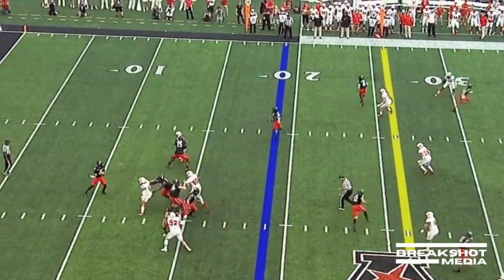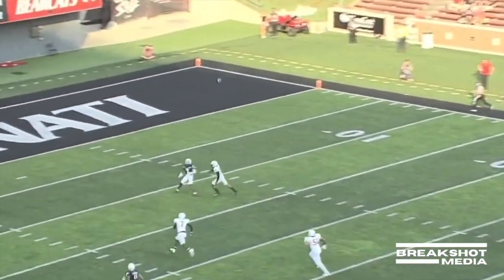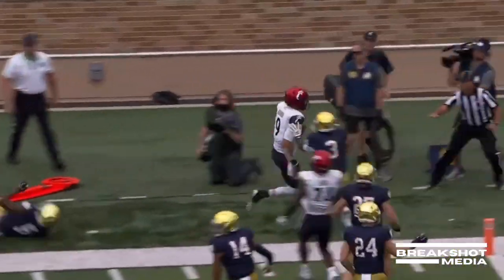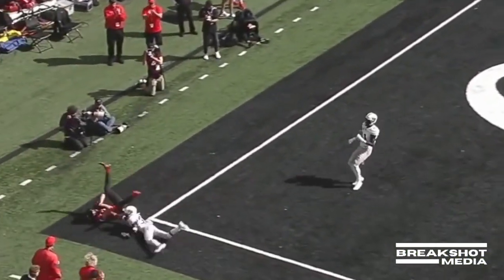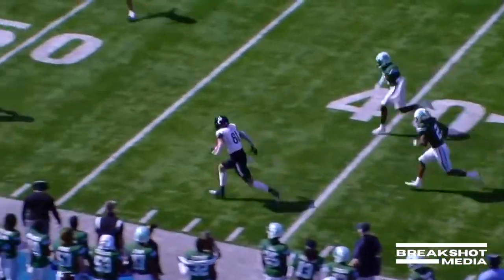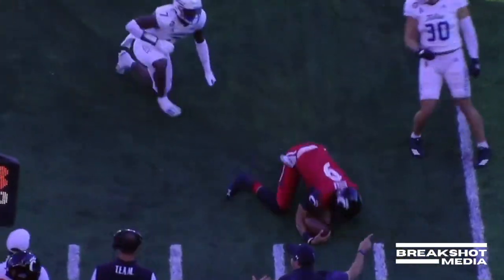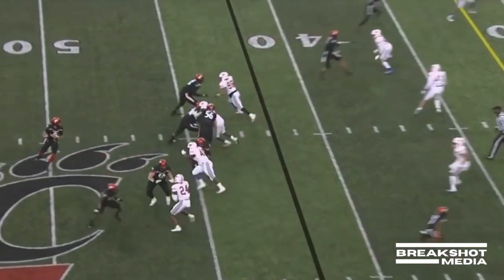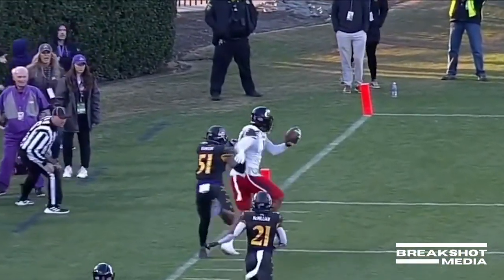Desmond Ridder || UC Bearcats Quarterback || 2021 Highlights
Desmond Ridder 2021 regular season highlights. 3,000 Passing Yards, 223 Completions, 342 Rushing Yards, 34 Total Touchdowns (1 Receiving TD). Ridder is a projected high rounder in the 2022 NFL Draft.